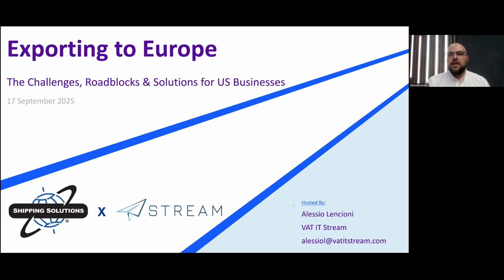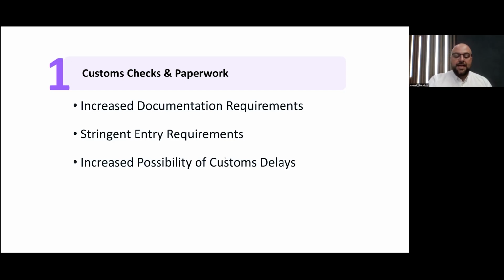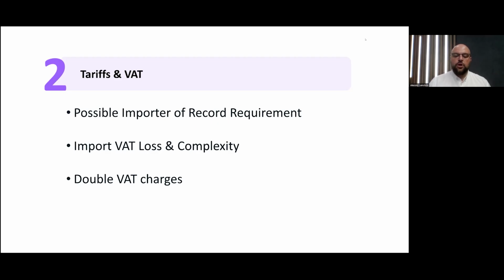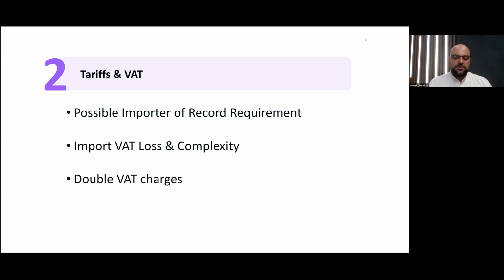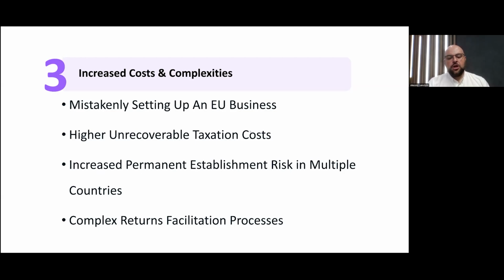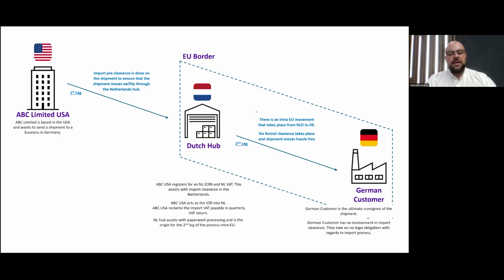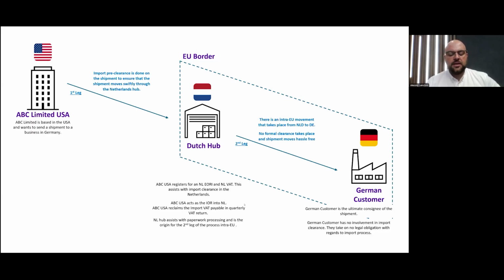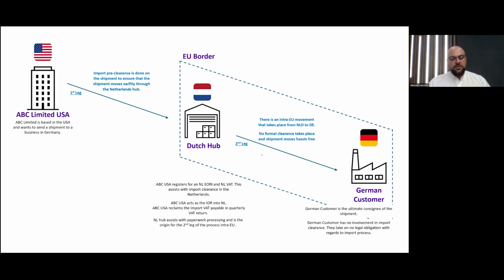How to Export from the U.S. to the EU | VAT, Customs, and Compliance Explained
Exporting to the European Union sounds straightforward—until your goods get stuck in customs, you're hit with unexpected charges, or you face delays due to incomplete documentation or regulatory missteps.

► Download Free Export Forms—Including Certificates of Origin and a Commercial Invoice

Country of origin is important for determining and regulating duty rates, preferential trade agreements, trade sanctions and import quotas. This webinar will focus on finding the correct country of origin for your export goods and preparing accurate documentation. Mislabelling or not identifying the origin of your goods could mean extra penalties, delays and complications during export. Further, your origin documentation is likely to be reused by distributors in the country of import, so getting it right is vital to keeping customers.